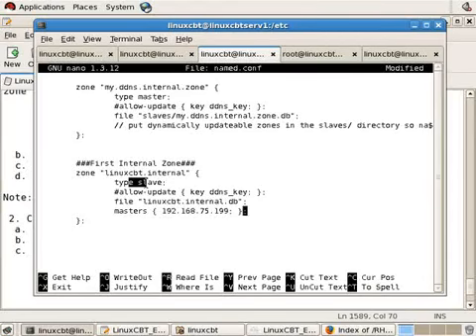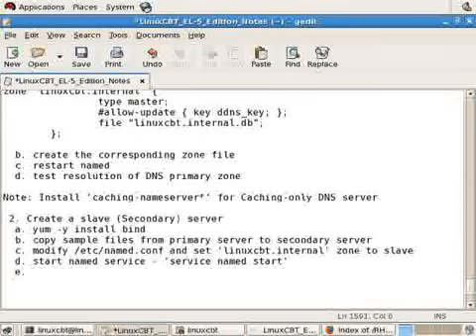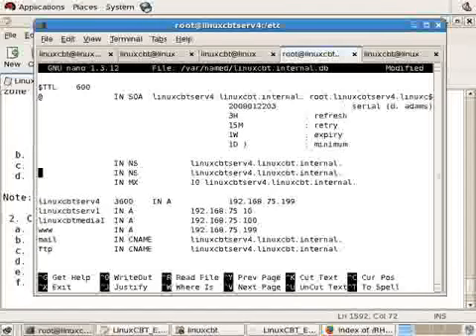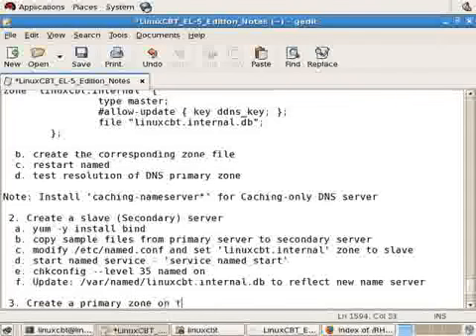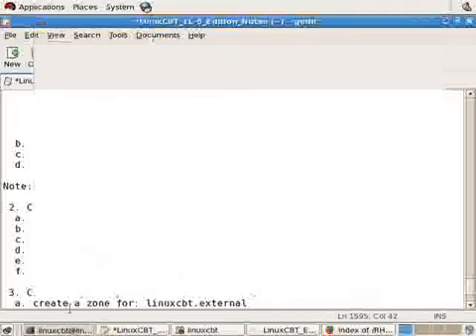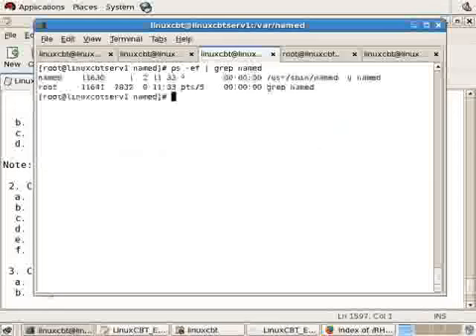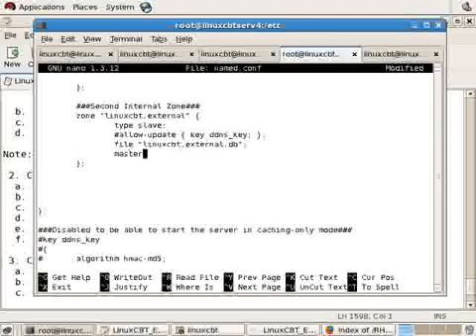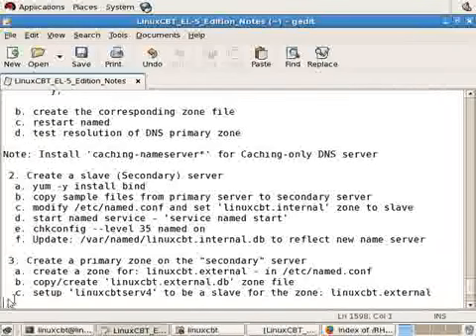Redhat Enterprise linux 5 DNS BIND Master Part3 YouTube